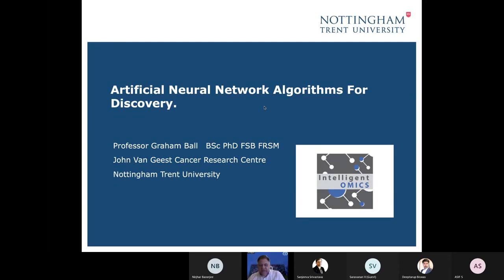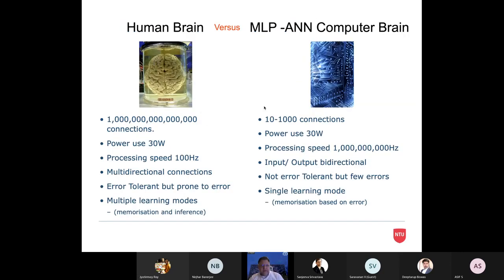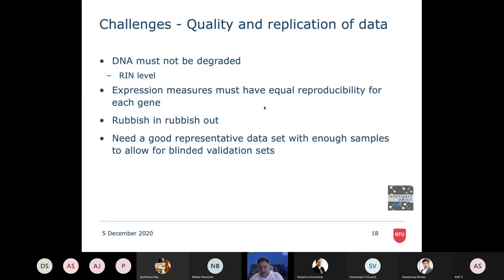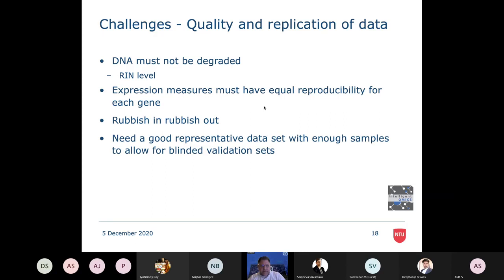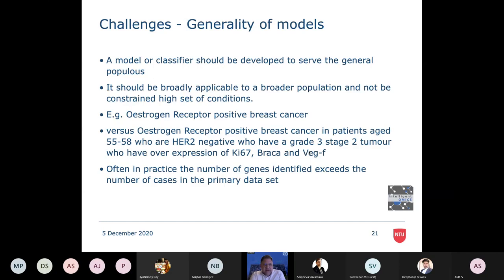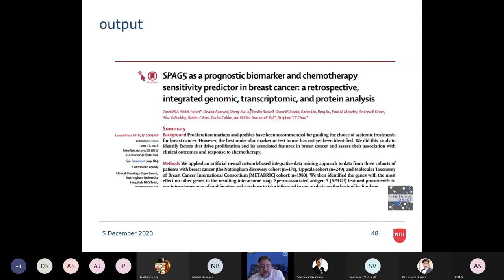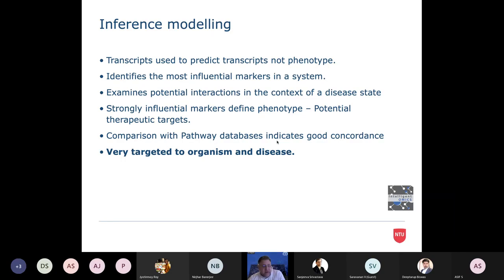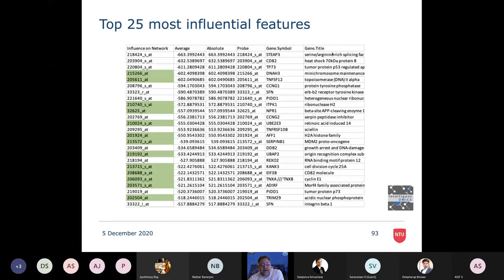TEQIP E L5 Artificial Neural Network Algorithms for Discovery